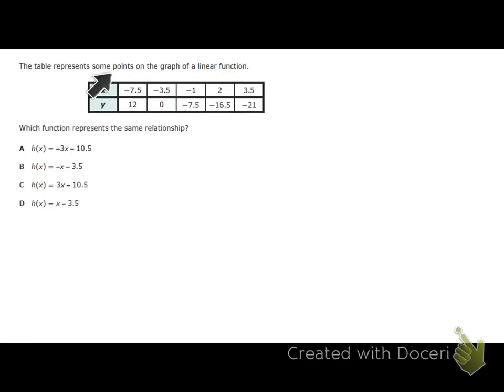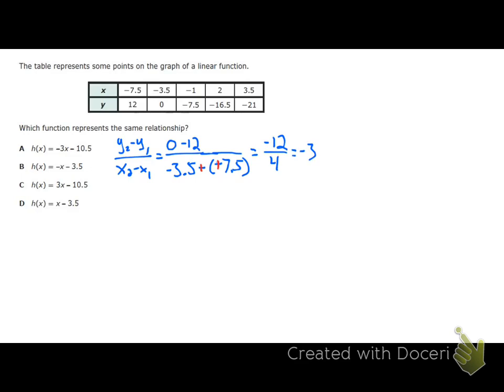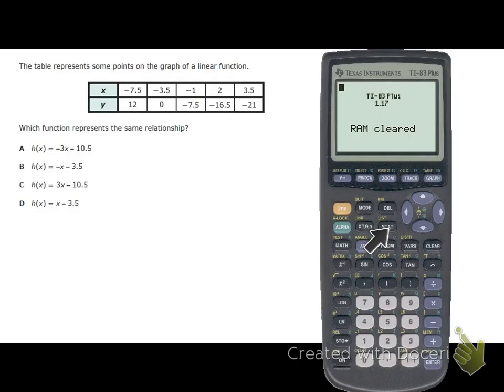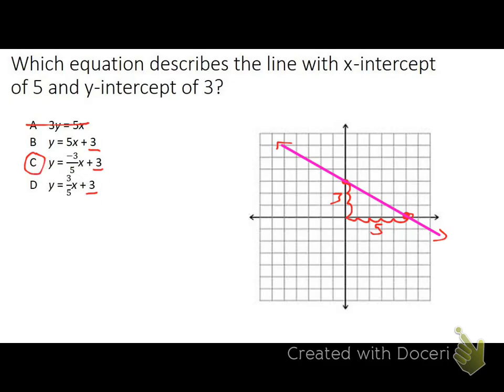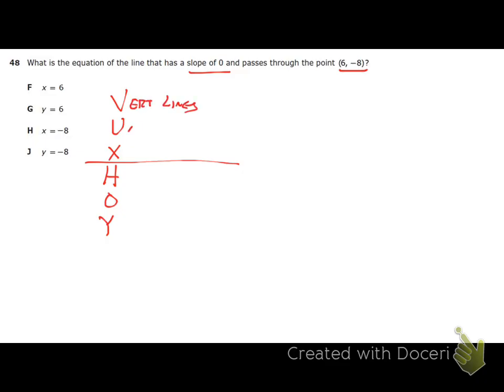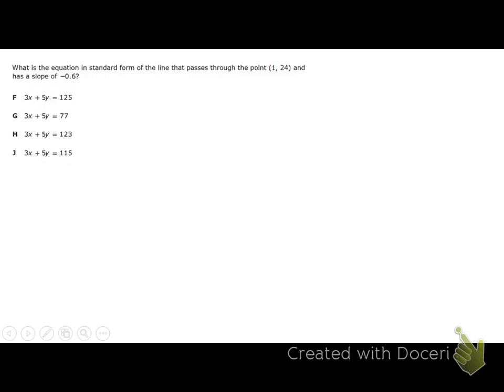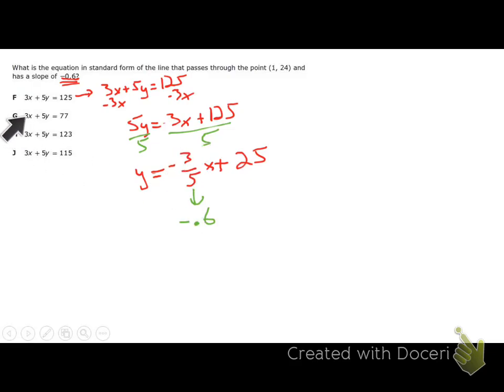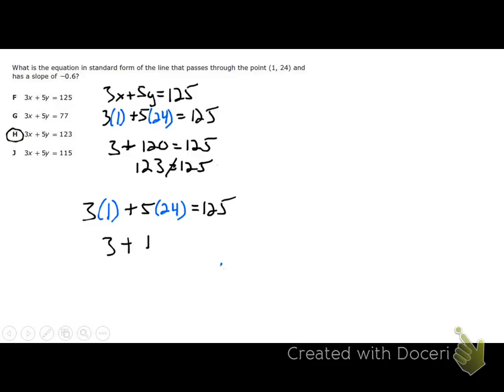EOC Review - Write Equations of Lines (A.2B)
Algebra 1 STAAR/EOC released test questions. These are practice problems meant to help you review and practice as you prepare for your STAAR test / EOC test for Algebra 1 (Texas).

Readiness standard A2B - write linear equations in two variables in various forms, including y = mx + b, Ax + By =C, and y - y1 = m(x - x1), given one point and the slope and given two points;

TIMESTAMPS:
0:00 Write linear equation from multiple points
4:25 Write equation given x intercept and y intercept
6:18 Write equation given slope and a point
8:29 Write equation given slope and a point